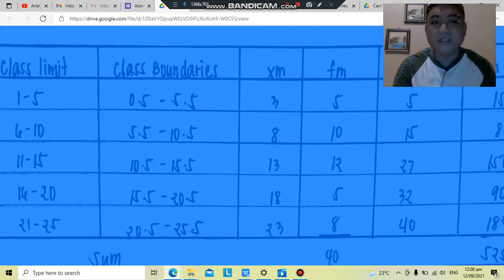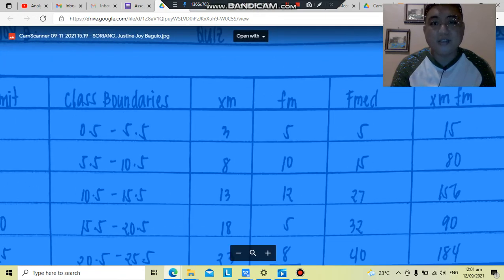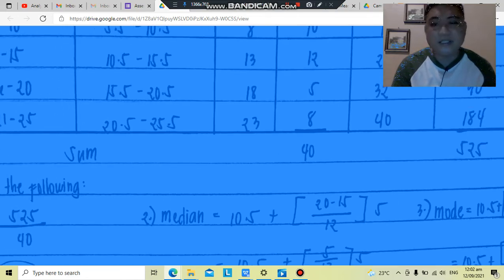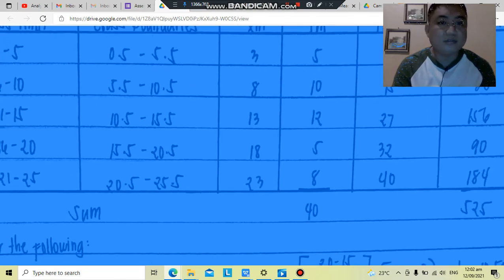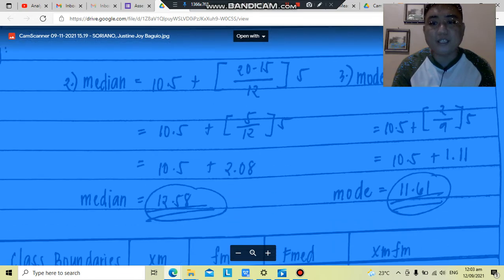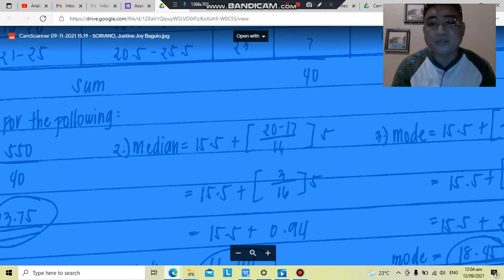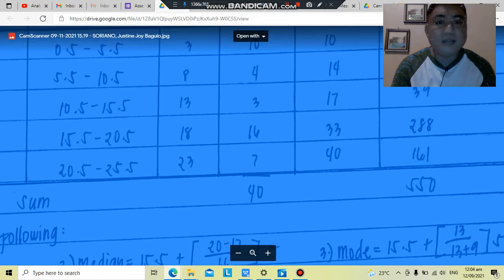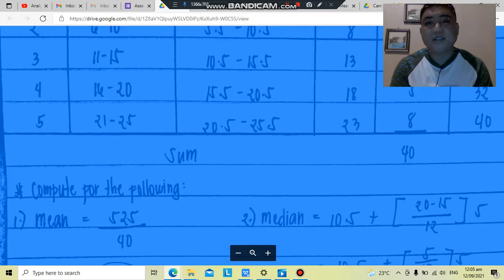Answers from QUIZ